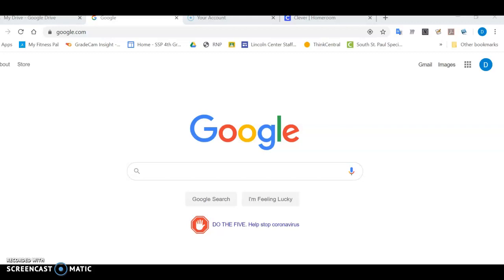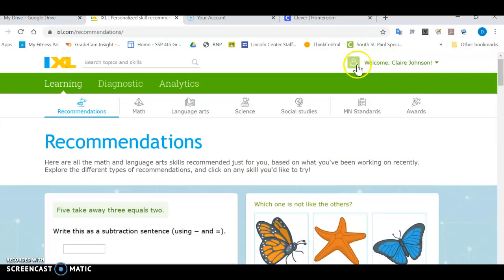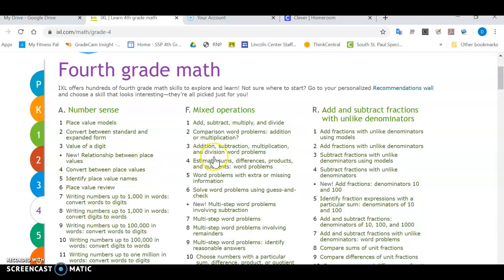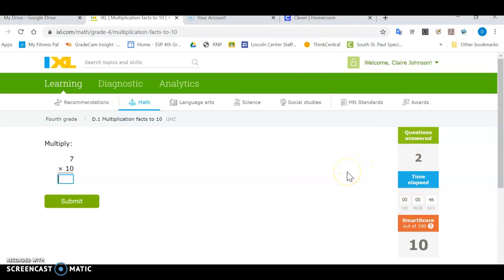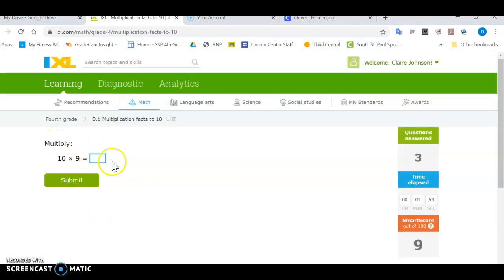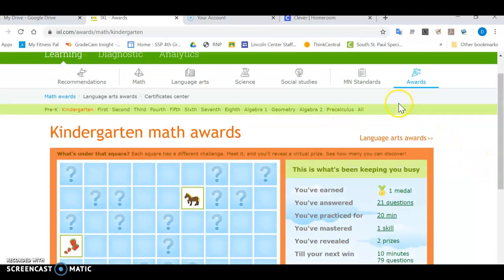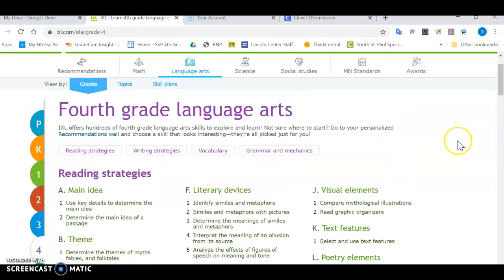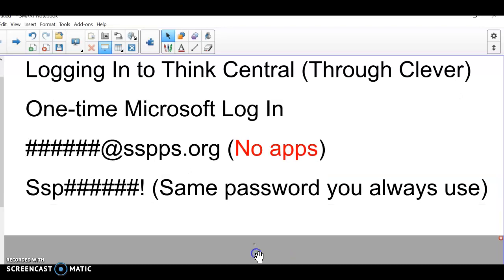IXL Log In